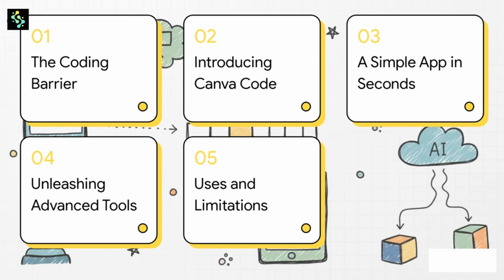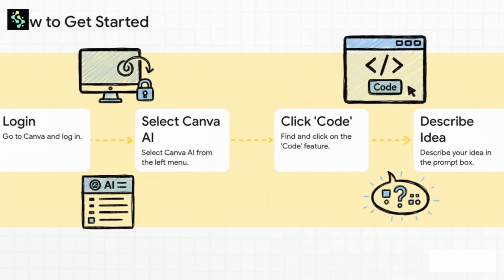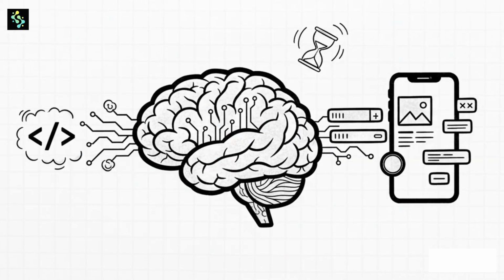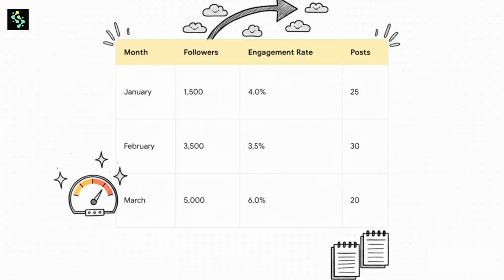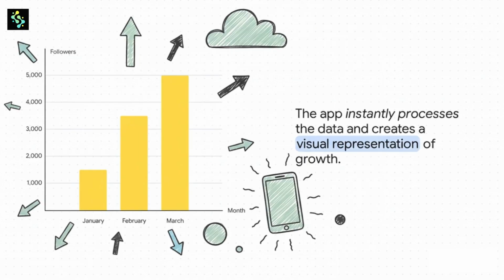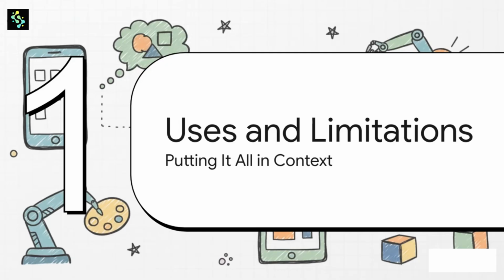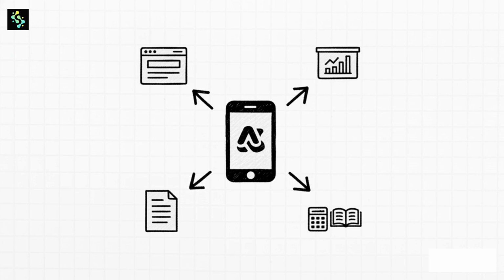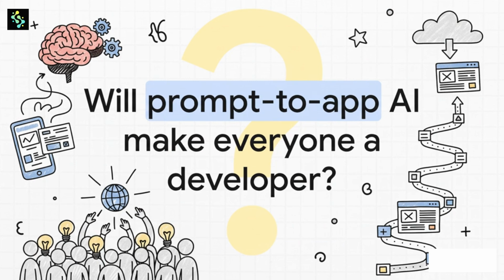Build a Professional Website with Canva AI in 2026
Want to create a professional website in just minutes—without coding or technical skills? In this tutorial, you’ll learn how to make a website using Canva AI, step by step.

In this video, you’ll discover:
✅ How Canva AI website builder works
✅ Creating a website using AI prompts
✅ Customizing design, layout & content
✅ Publishing your site for free or with a custom domain
✅ Best use cases (portfolio, business, landing pages)

Perfect for beginners, freelancers, small businesses, and creators who want a fast and affordable online presence.